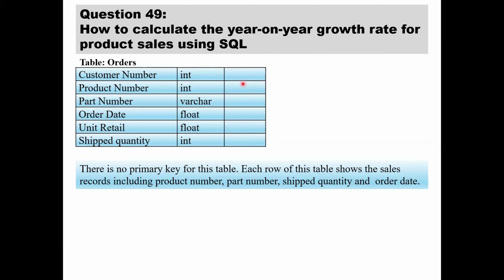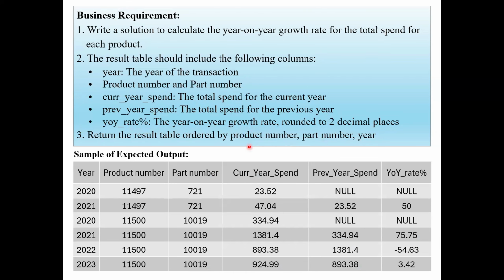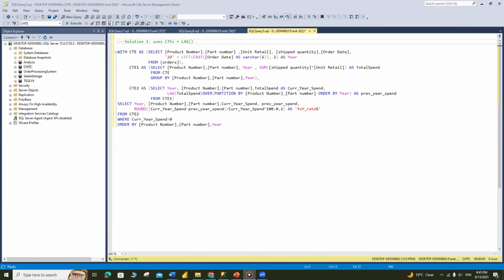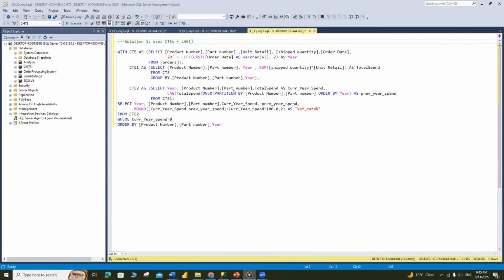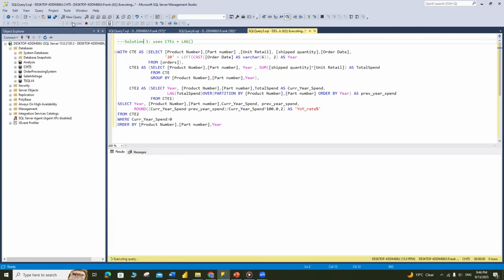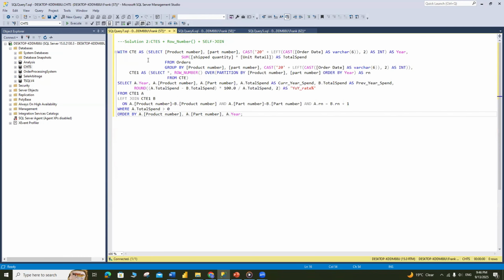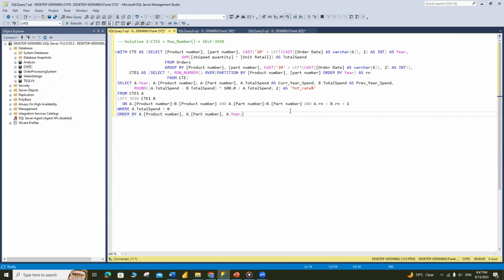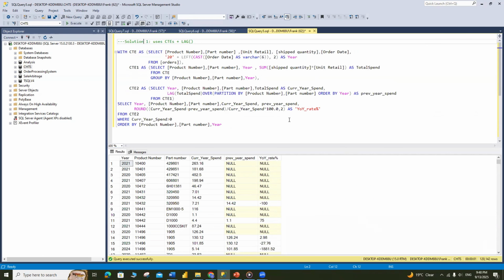SQL query practice of real business scenario, step to step tutorial, question 49, advanced level